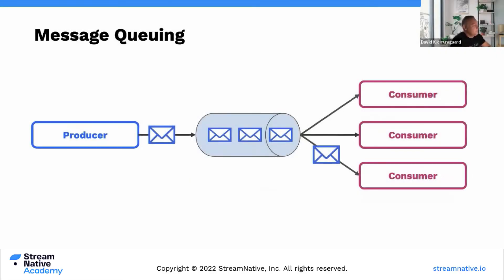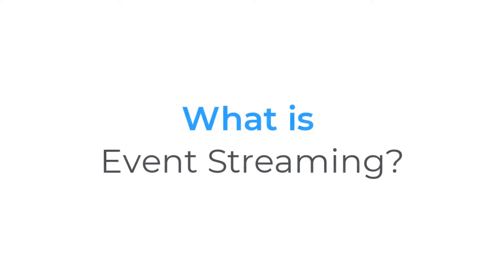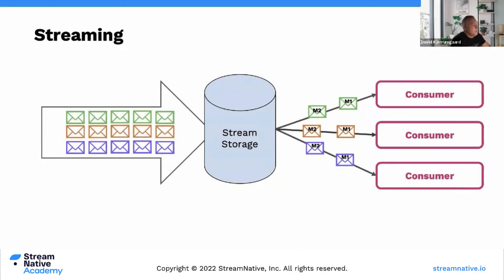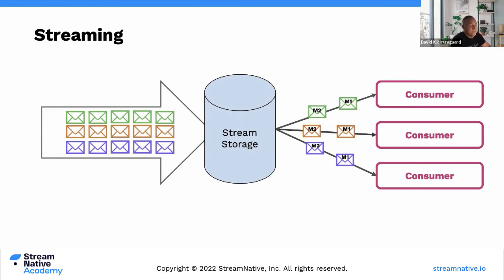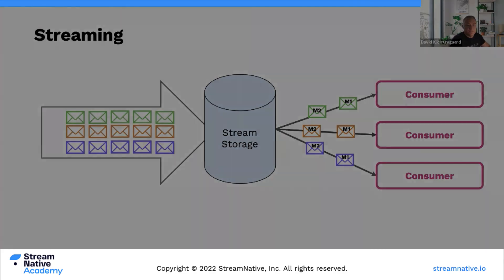How is message queueing and event streaming different? (1:05 min)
In this video, David Kjerrumgaard, a Developer Advocate at StreamNative, explains the difference between message queueing and event streaming.

ENROLL IN SELF-PACED TRAINING
You can find online courses and virtual labs where you can get hands-on practice with Pulsar!

Pulsar Slack channel: Apache-Pulsar.slack.com
Community Slack channel: Streamnativecommunity.slack.com

ABOUT STREAMNATIVE
Founded by the original developers of Apache Pulsar and Apache BookKeeper, StreamNative delivers the most comprehensive event streaming platform powered by Apache Pulsar. The StreamNative Platform is a cloud-native offering that complements Apache Pulsar, providing advanced capabilities to help accelerate real-time application development and to simplify enterprise operations at scale.